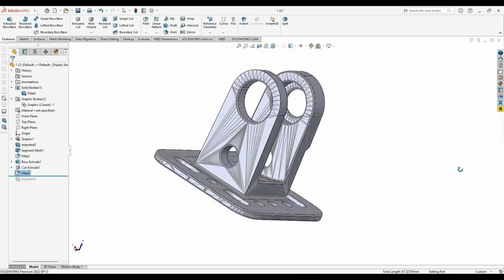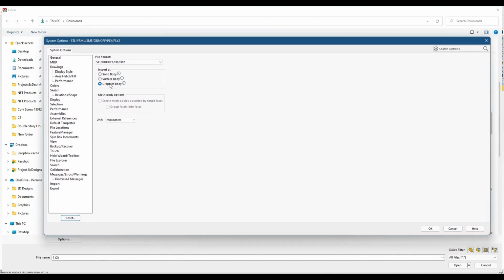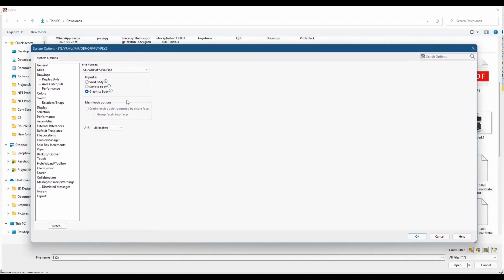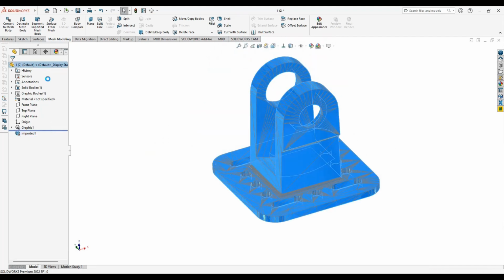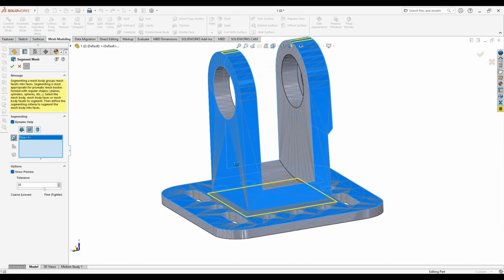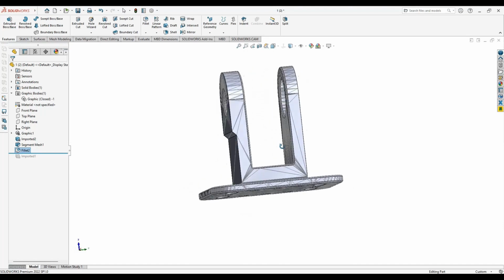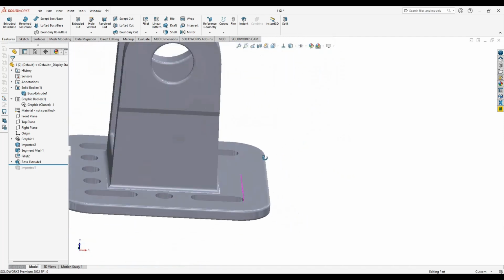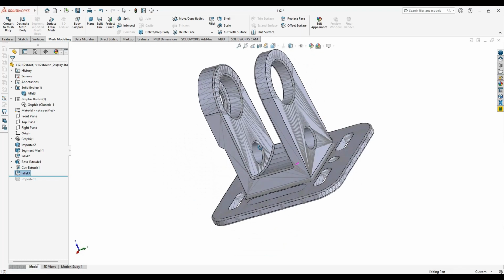✅ How to edit stl file in solidworks | Hybrid Modeling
How to edit STL files in Solidworks
Solidworks 2022
In this tutorial, we are going to learn how we can convert and edit STL files in Solidworks and how we can use segmented mesh and convert to mesh body features in Solidworks mesh modeling.